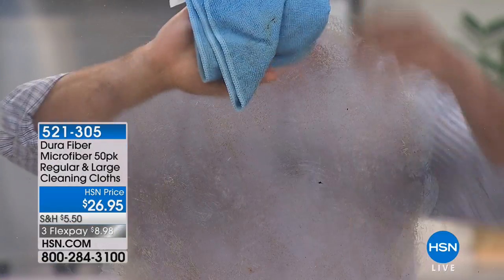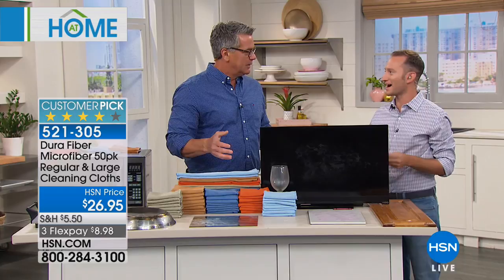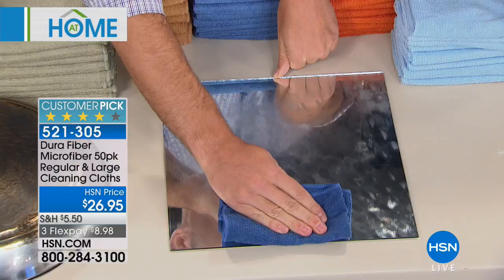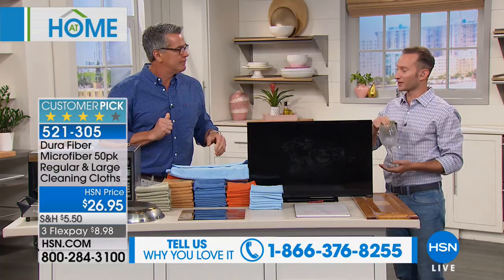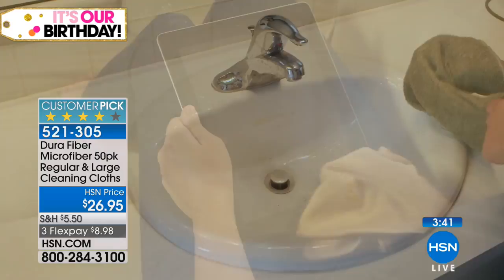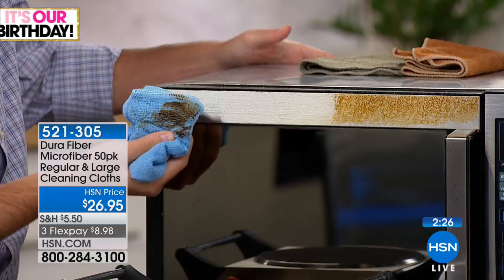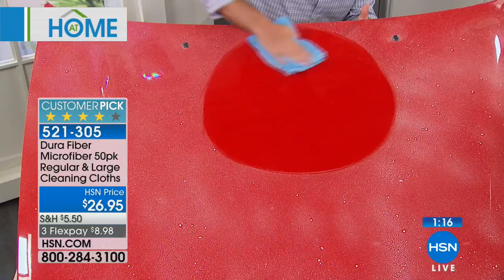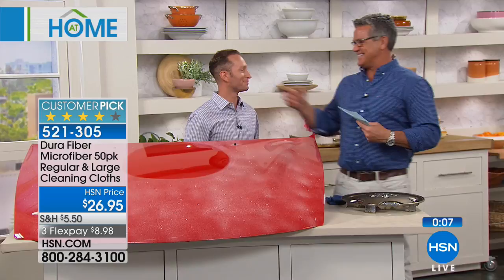Dura Fiber Microfiber Regular/Large Cleaning Cloth 50pk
Dura Fiber Microfiber 50pack Regular and Large Cleaning Cloths
Tackle large jobs and small with this handy pack of cleaning cloths. Made of durable microfiber, these cloths are perfect for dry...